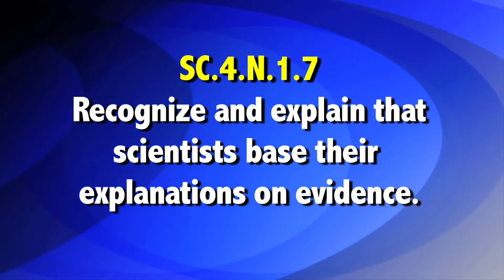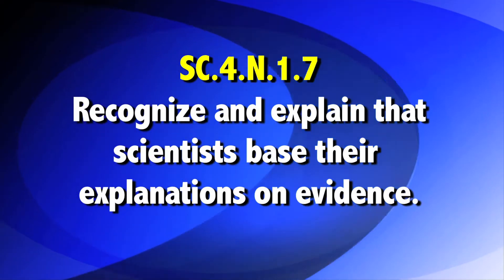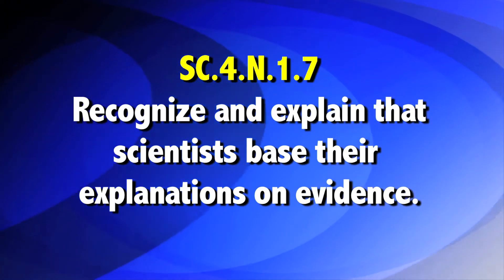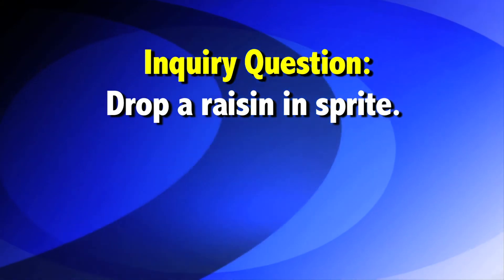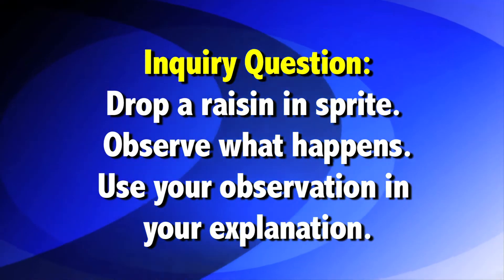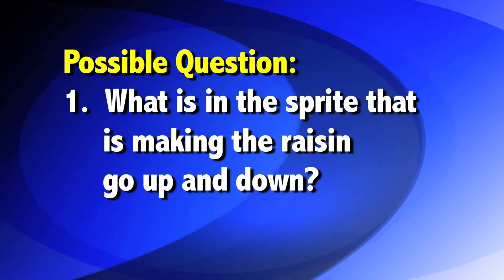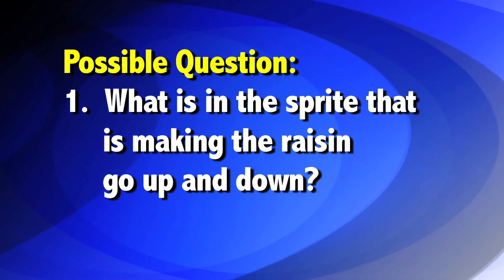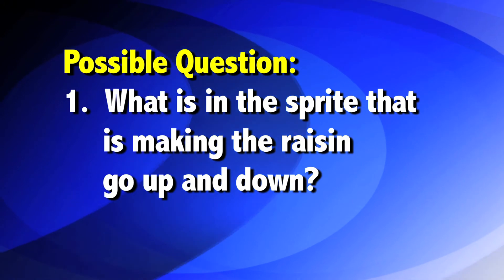SC.4.N.1.7 Super Raisin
Students will learn that scientists use evidence to explain different phenomenon.

Florida Sunshine State Standards SC.4.N.1.7:
Recognize and explain that scientists base their explanations on evidence.